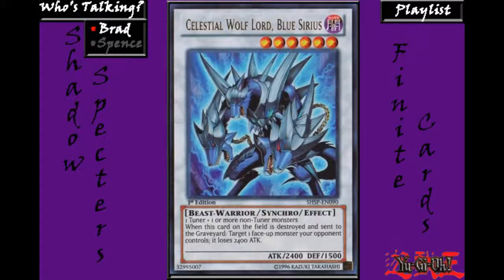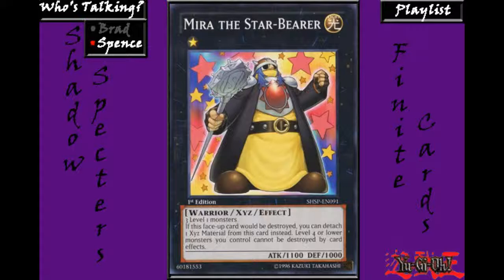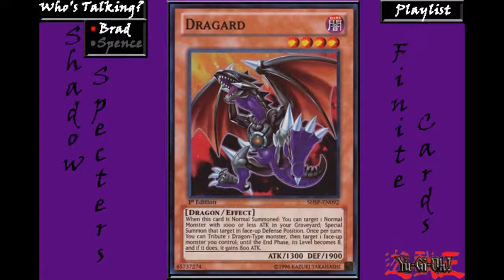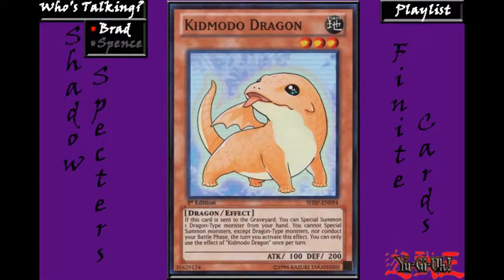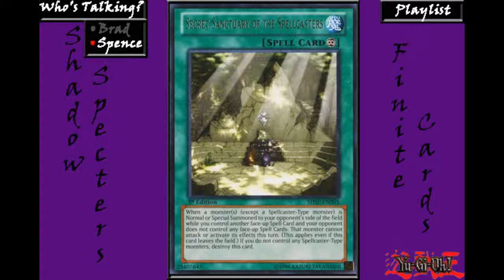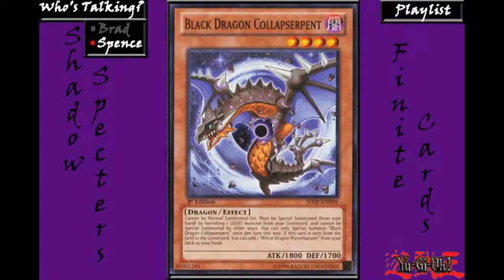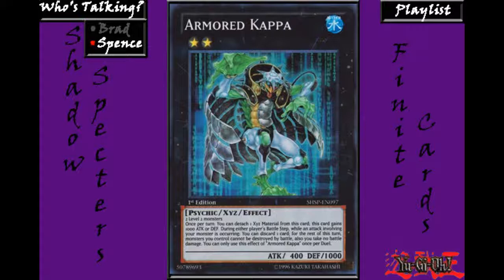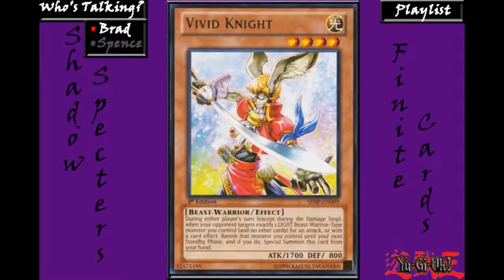Shadow Specters: Set Overview - OCG Exclusives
This video talks about the ten OCG Exclusive cards in Shadow Specters and some plays that can be made with them.